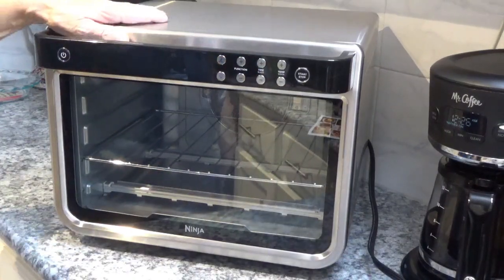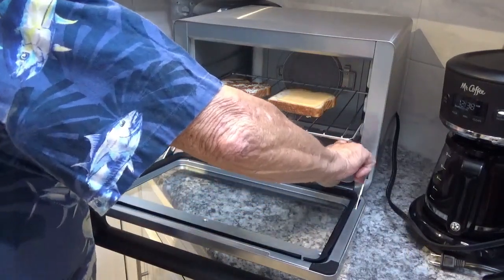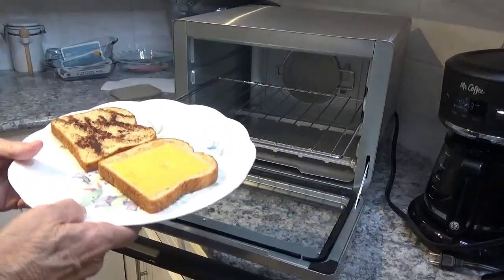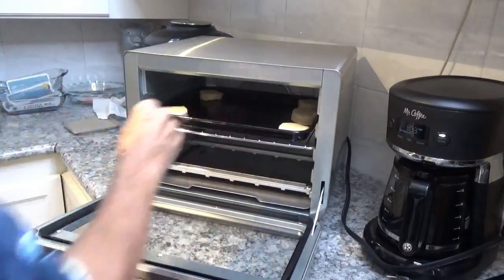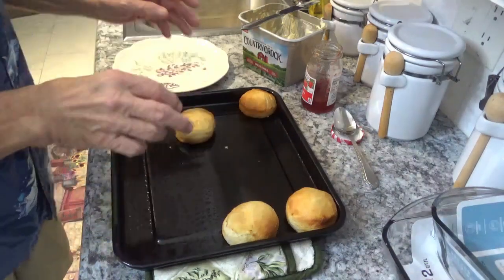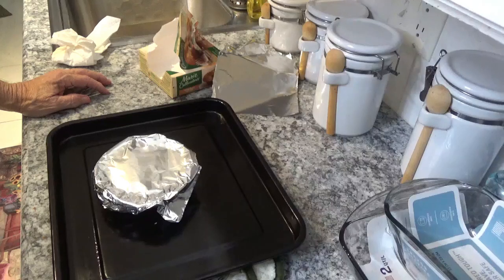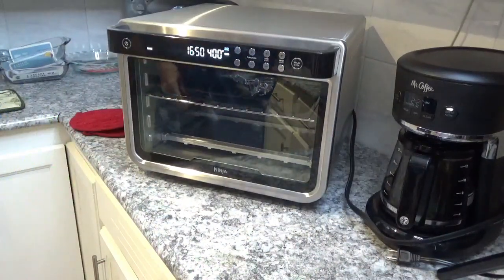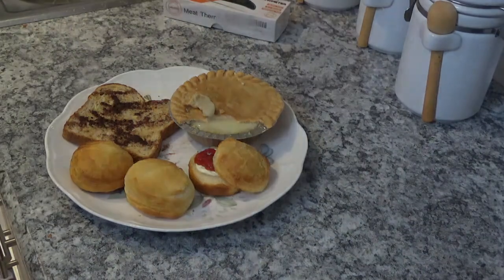NINJA FOODi XL PRO AIR OVEN / HOW TO MAKE CINNAMON TOAST / HOW TO MAKE CHEESE TOAST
I HAVE LOOKED AT A LOT OF AIR OVENS ( OR CONVECTION OVENS ) AND THIS IS BY FAR THE BEST I HAVE SEEN

NINJA FOODi XL PRO AIR OVEN

AMAZON PRIME